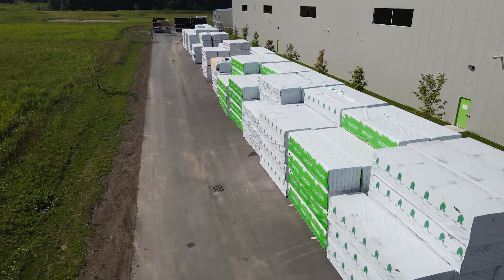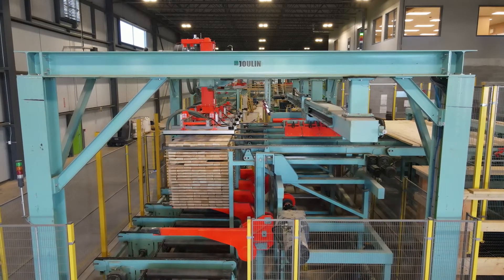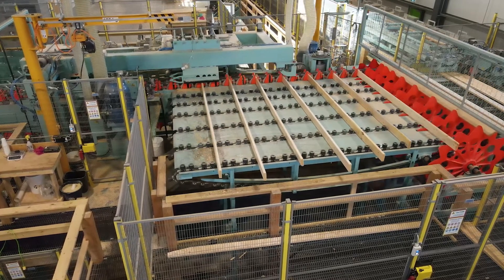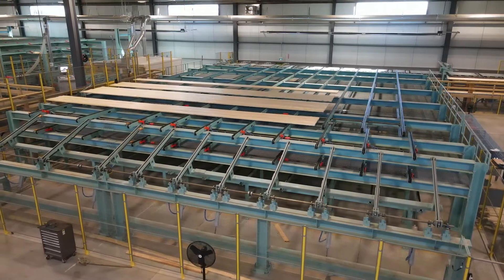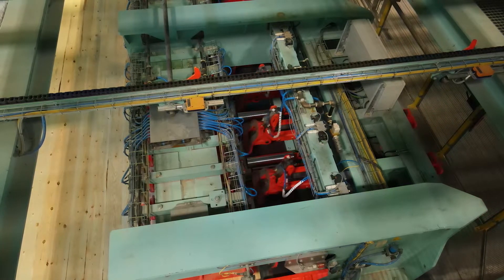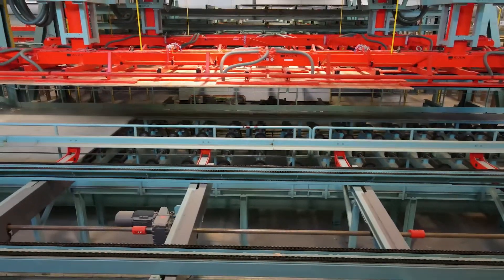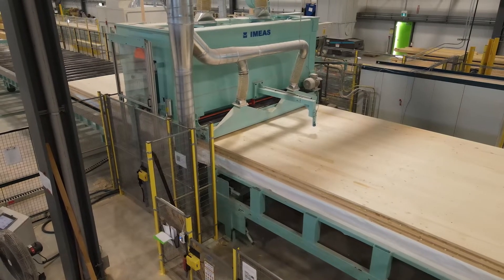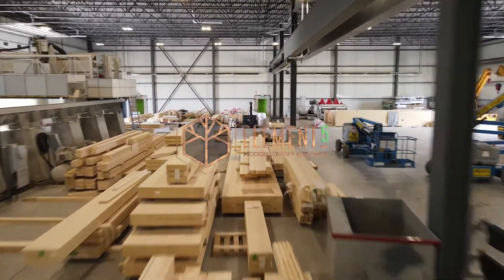Element5 - St.Thomas Factory Tour (15-minute version)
Take a 15-minute tour behind the scenes at Element5's mass lumber manufacturing plant in St. Thomas, Ontario. The 125,000-square-foot facility housed a technologically advanced, fully automated cross-laminated timber (CLT) and glulam production line.

Built in 2020, the $50million dollar facility is Ontario’s first plant dedicated to manufacturing mass timber to the construction industry.